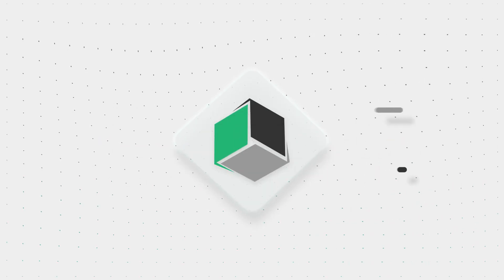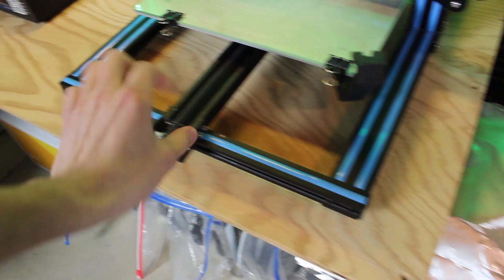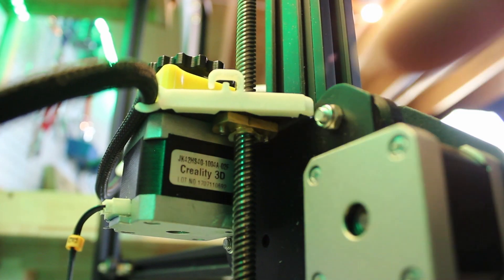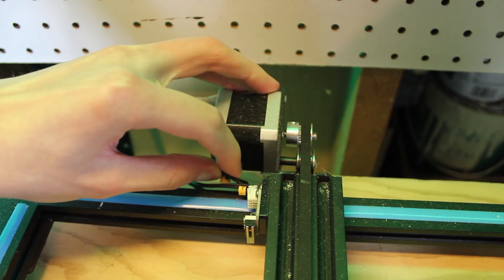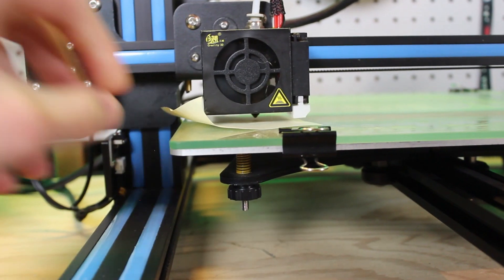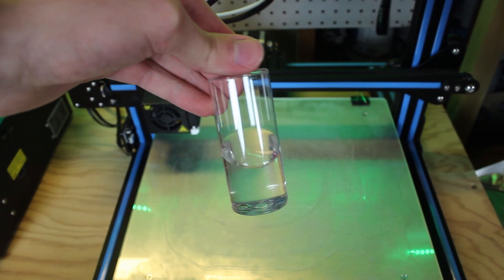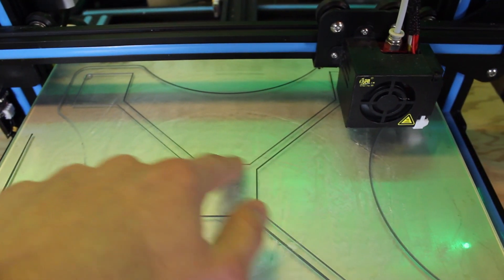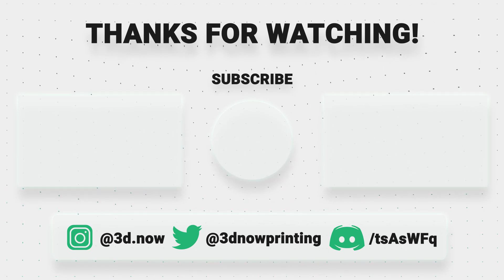Essential Steps to Set Up a New 3D Printer! - Beginner's Guide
In this video, Jack shows to how setup and calibrate a new 3D printer from taking it out of the box. This is a beginner's guide to setting up a new 3D printer and includes useful tips and tricks to get up and running quickly.